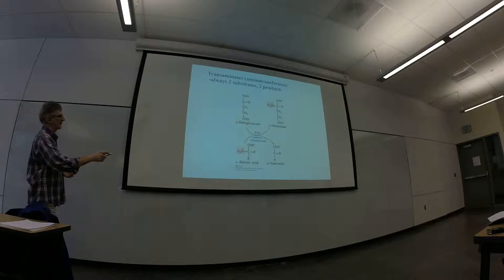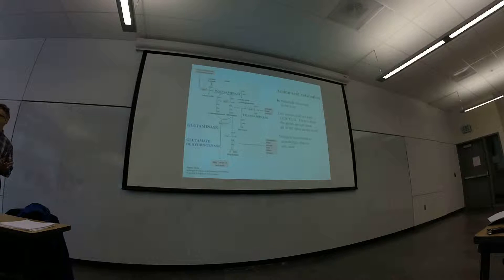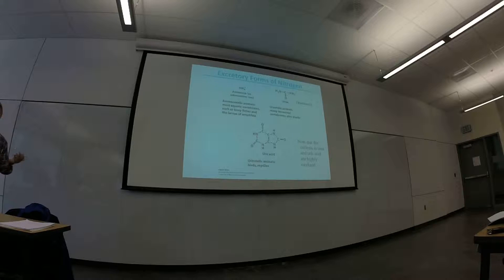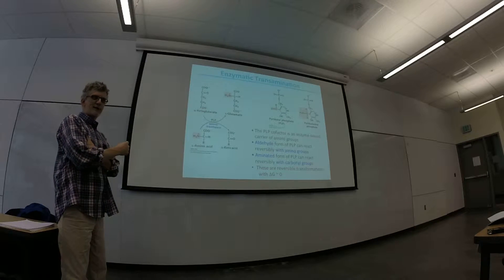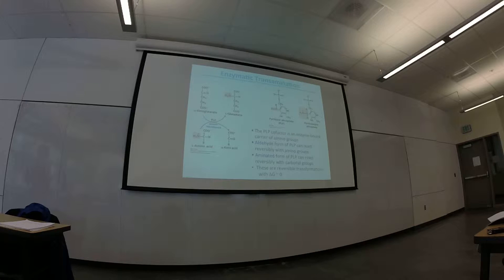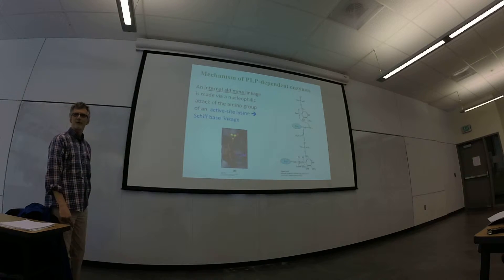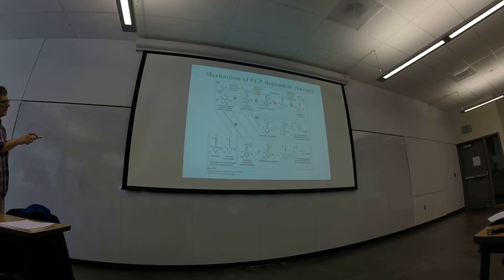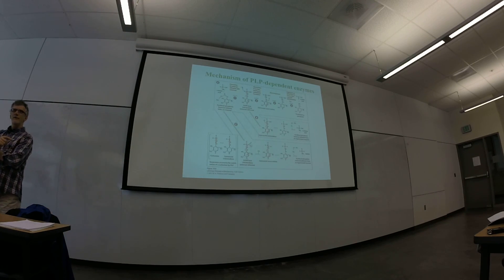Lecture 15: Regulation and Nitrogen Metabolism (part 3)